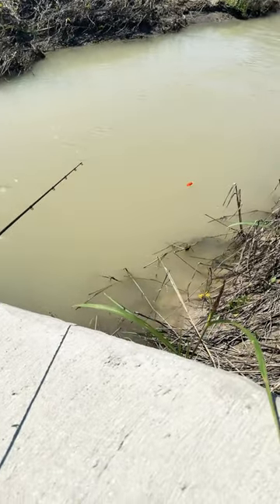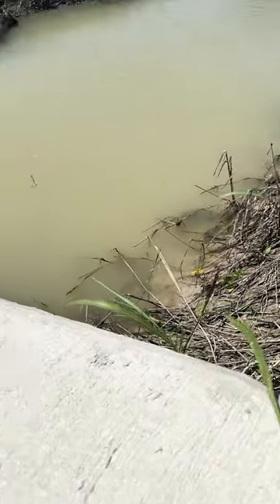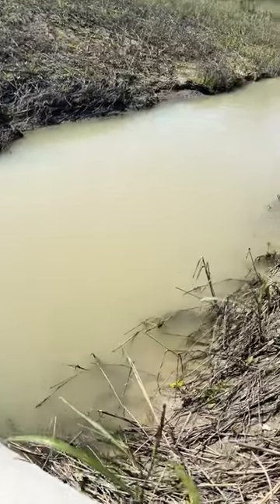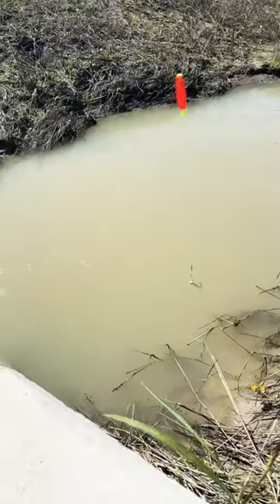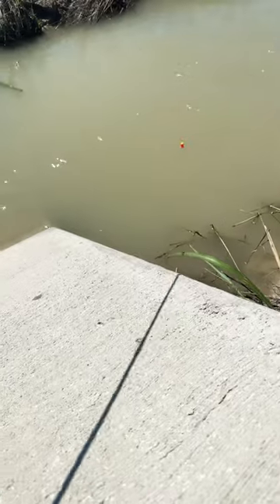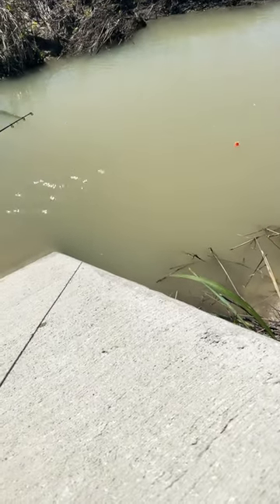#15 cast challenge, rock bass today. I will take it.